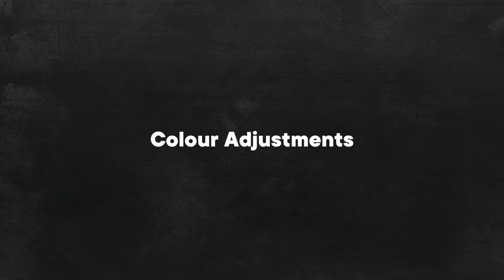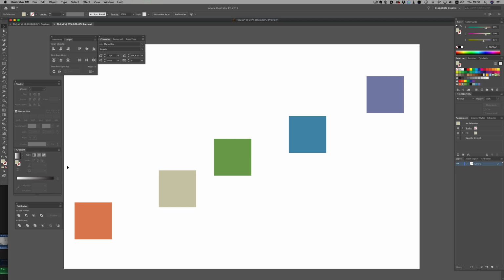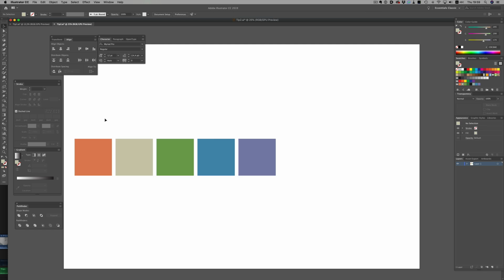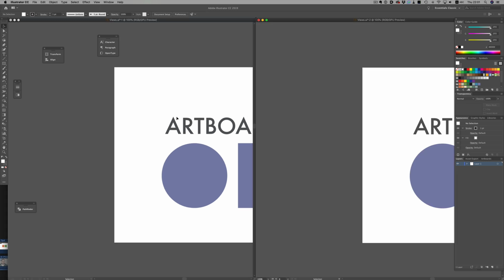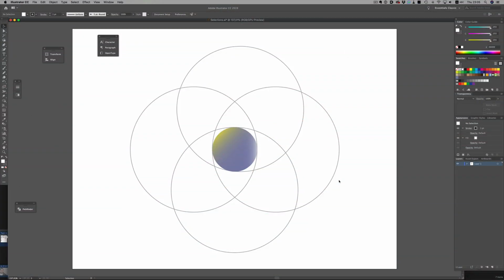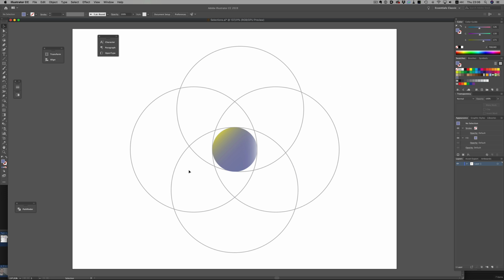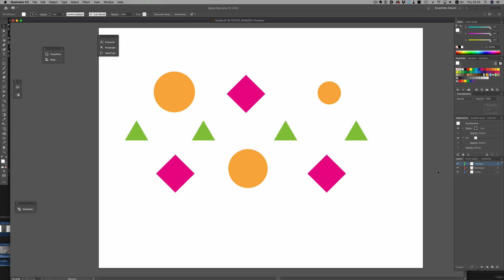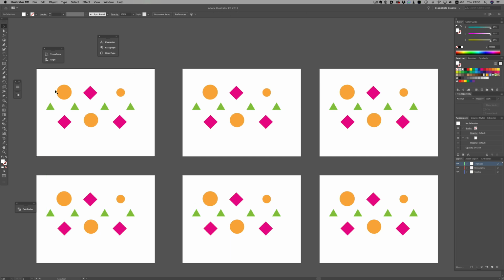Adobe Illustrator tips you might not know!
This video is all about Adobe's Illustrator! We're going through some tips you might not be aware off but they will speed up your workflow once you do!

00:44 Colour Adjustments
01:30 Key Objects
02:07 Object Distribution
02:37 Move & Draw
02:54 Views
04:14 Selections
05:56 Isolating Layers
06:11 Quick Profile Switch
06:36 Fast Unit Change
06:50 Selecting all artboard objects

If you don't know the basics yet, you might want to check this 25 minute video that will quickly get you up to speed! Years of experience condensed in to a nice little video!

And if you want to learn how to design UI elements this video is for you!